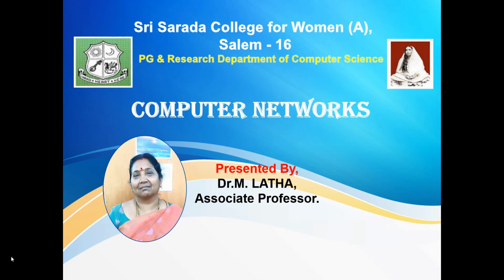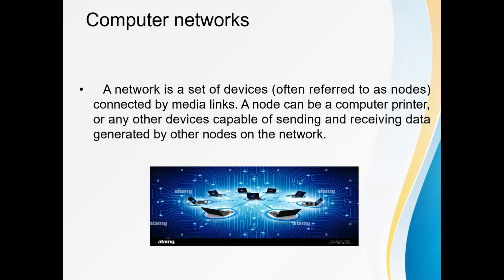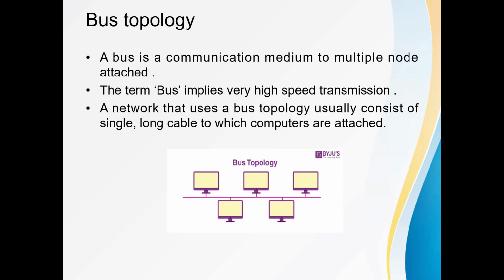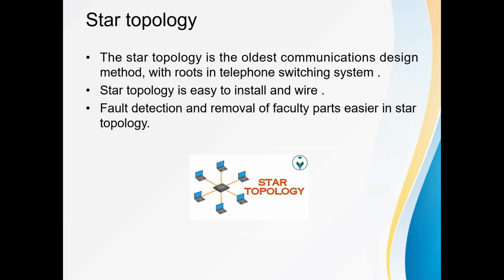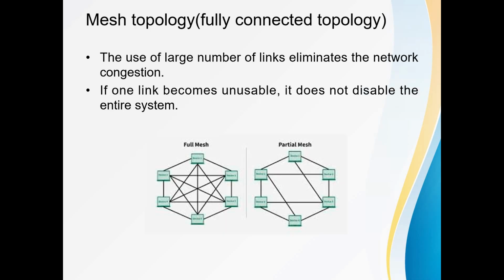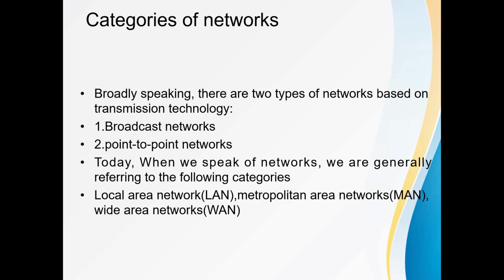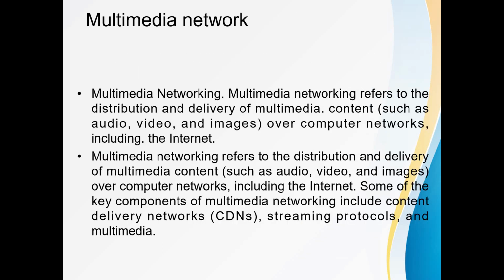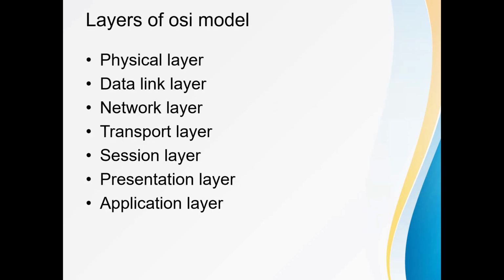Computer Networks - Dr. M. Latha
Description A computer network is a system of interconnected computers and devices that communicate with each other to share resources, exchange data, and access information. These connections can be established using wired (like Ethernet cables) or wireless (like Wi-Fi) technologies..
Tag Computer Network, Visual content, Support and Confidence